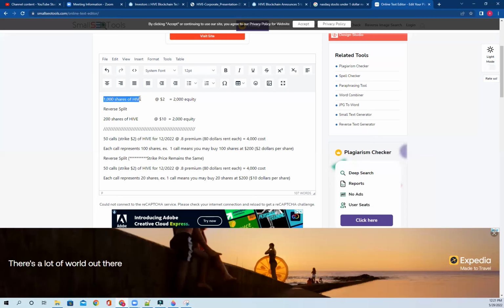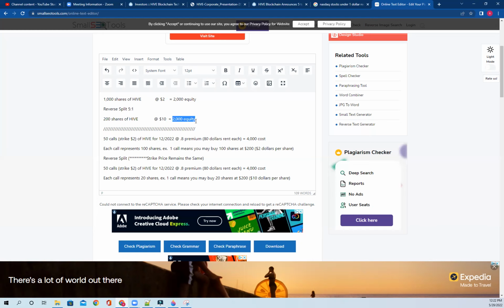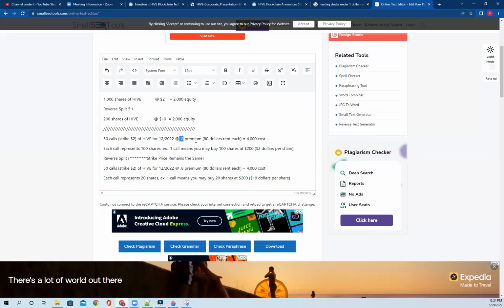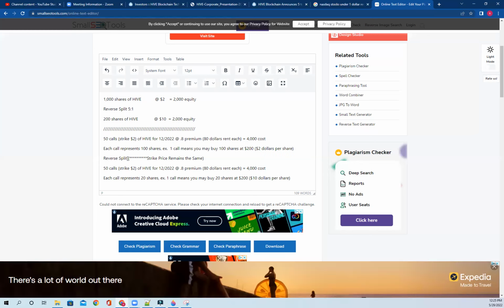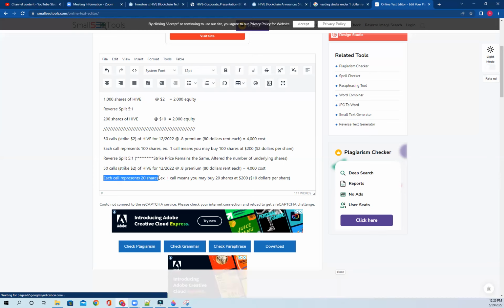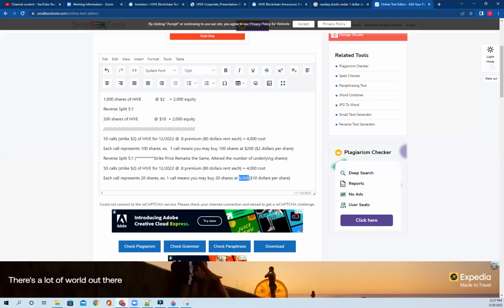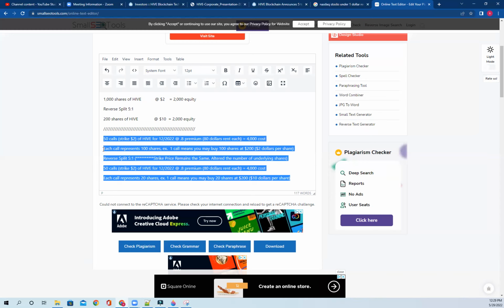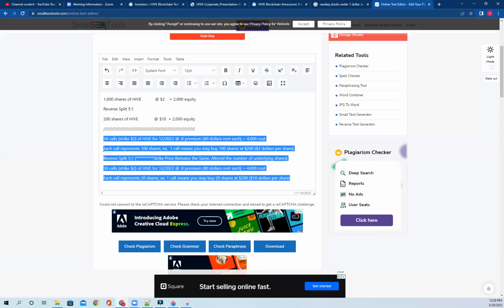HIVE Blockchain 5:1 Reverse Split (What happened to your Options?)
Hello everyone, for those of your concerned with HIVE blockchain's reverse stock split and any options you may have had then this video is for you. Here I cover how your position changed if you had HIVE call options (whether purchasing or selling). Please let me know if you have any thoughts and I hope you enjoyed.